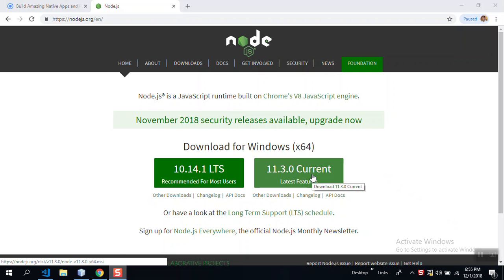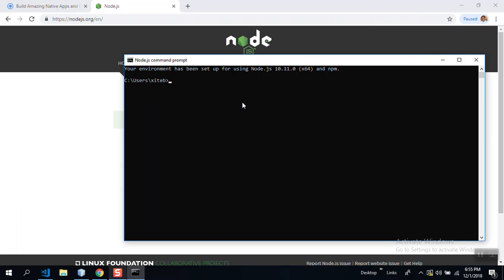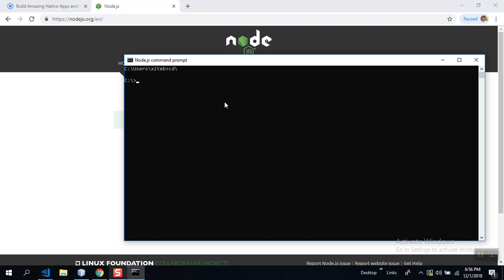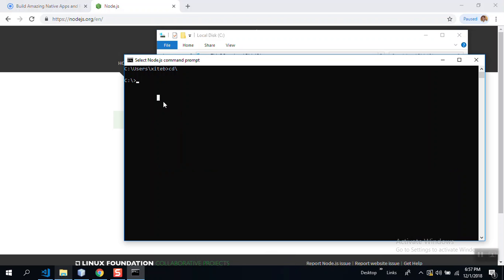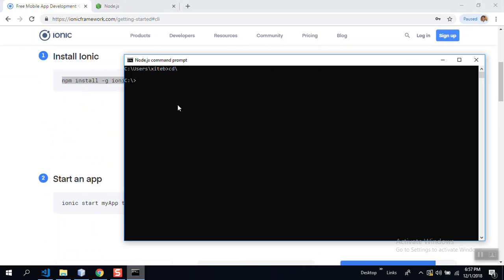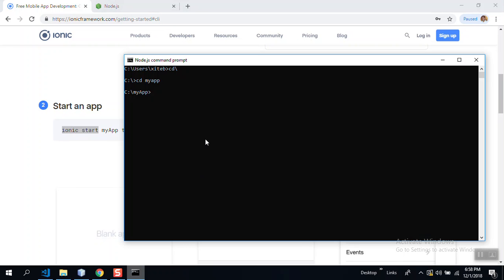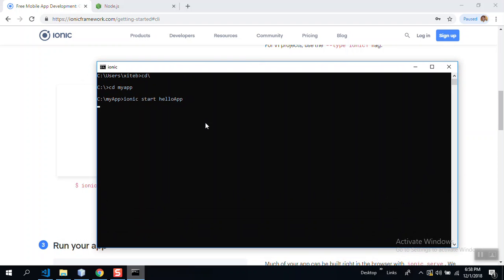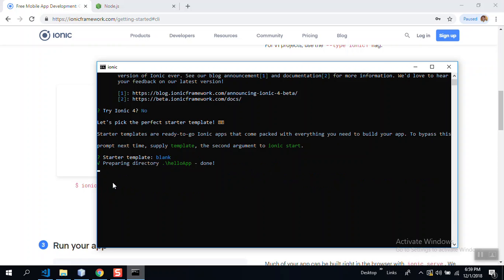Ionic hybrid mobile app -1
software training for the creative professional.training courses from beginner to advanced. Productivity, Creativity, and Developer.

Learn software, creative, and business skills to achieve your personal and professional goals. Join today to get access to all courses.ionic hybrid mobile app

Well organized and easy to understand Web building tutorials with lots of examples of how to use HTML, CSS, JavaScript, SQL, PHP, and XML.

All Development · Web Development · Mobile Apps · Programming Languages A Complete HTML5 Programming Course for Beginners